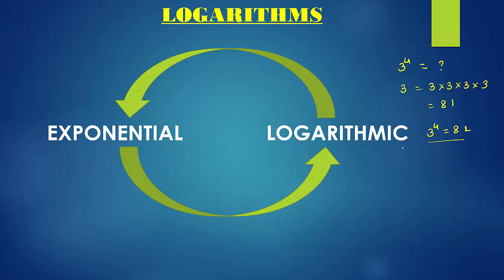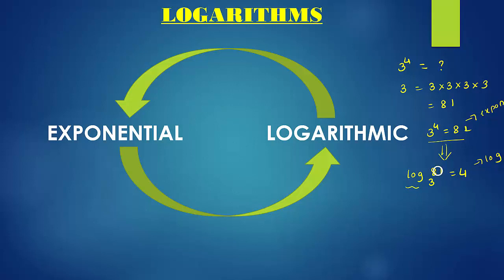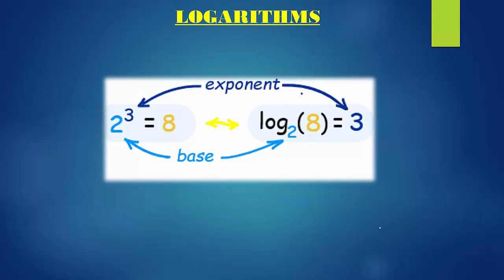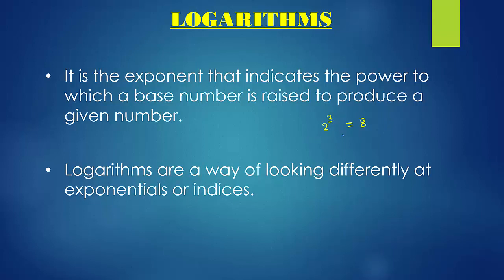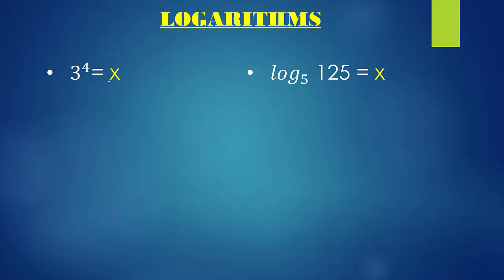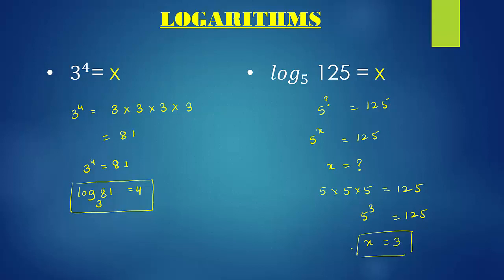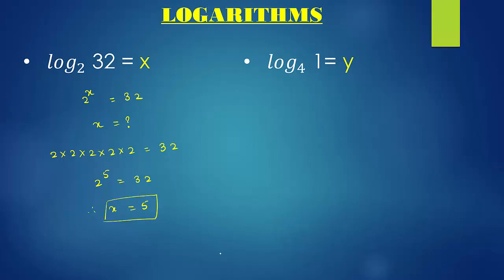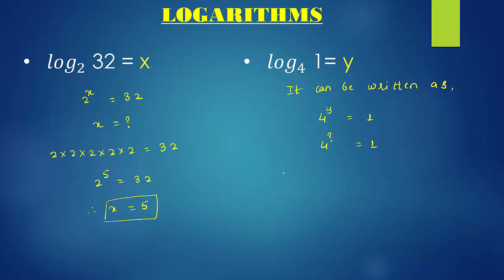Bridge Course-8| Introduction to Logarithm | Part 1